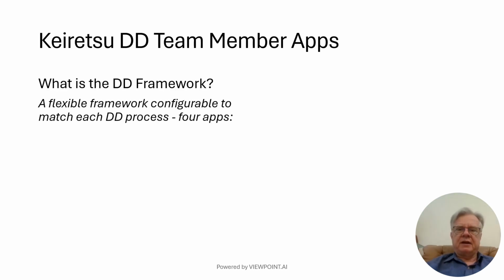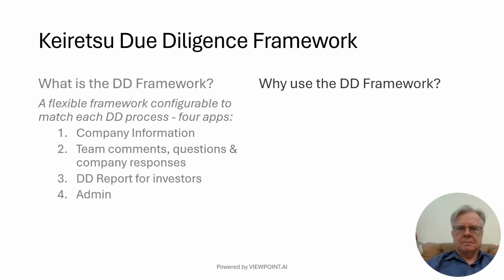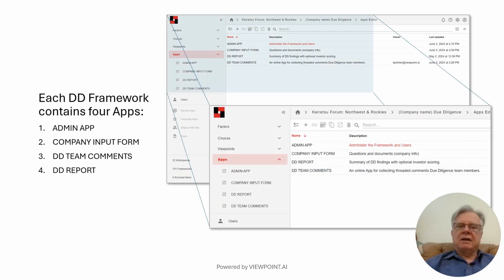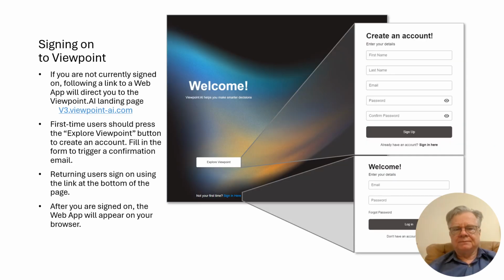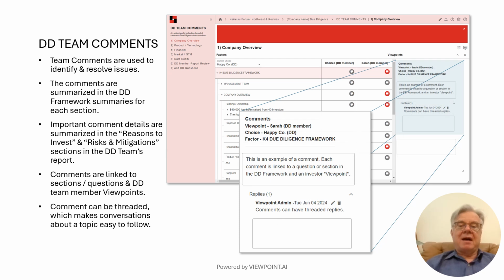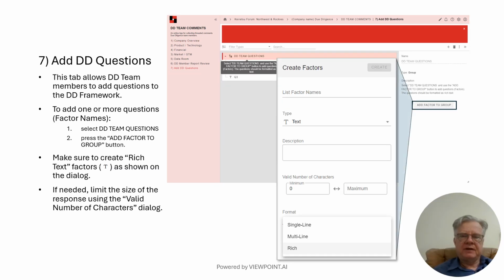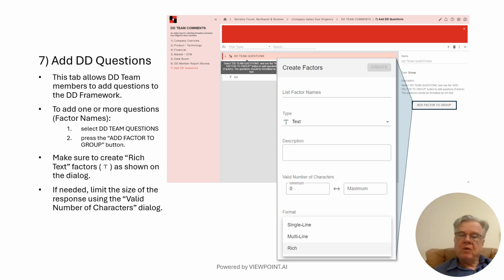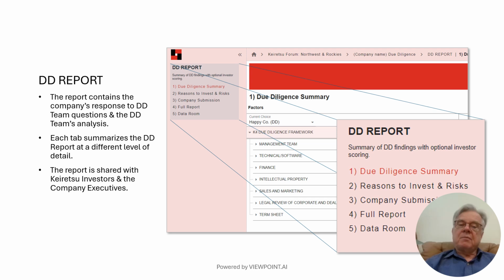Keiretsu DD Team Member Video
This video is for the Keiretsu DD members and the steps they take.